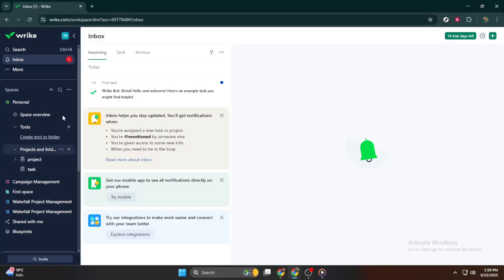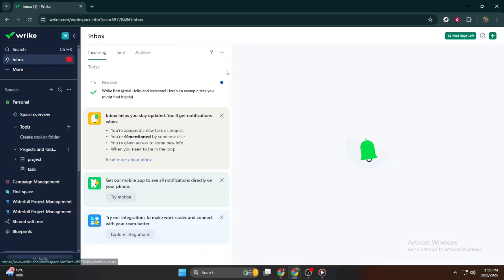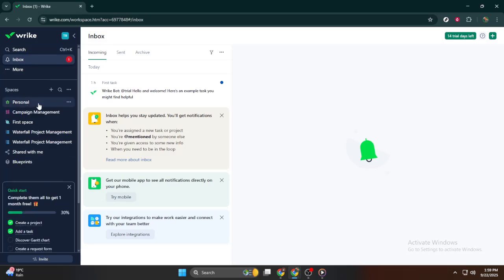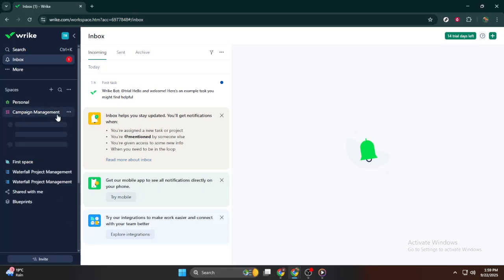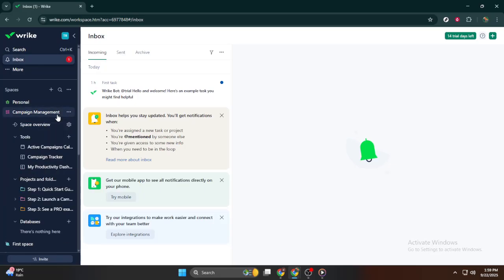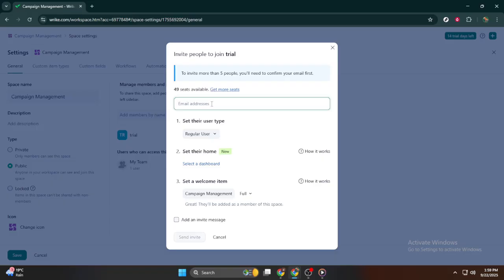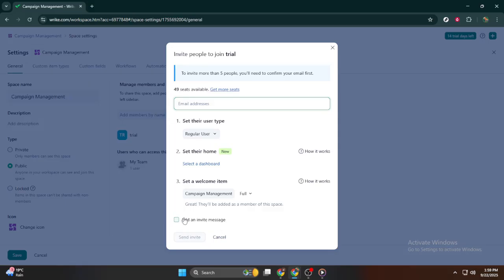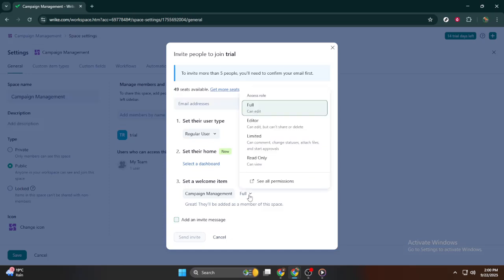How to Add a Team Member to a Wrike Project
Boost your project management efficiency by learning how to add a team member to a Wrike project with this comprehensive 2025 guide. This step-by-step tutorial walks you through inviting new members, assigning roles and permissions, and ensuring seamless collaboration within your team. Perfect for project managers, team leaders, and Wrike users aiming to enhance communication, delegate tasks effectively, and keep projects on track. Streamline teamwork and maximize productivity with easy-to-follow instructions.